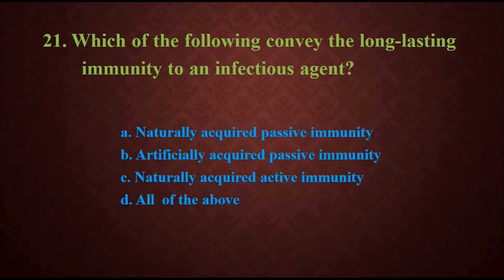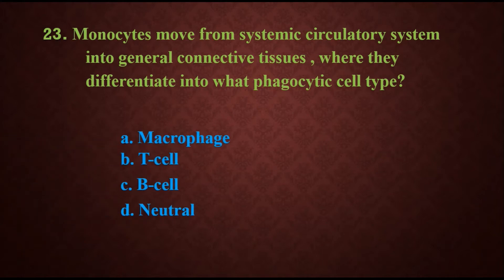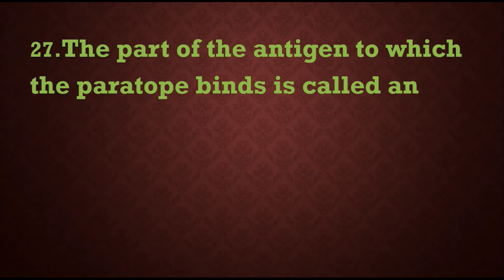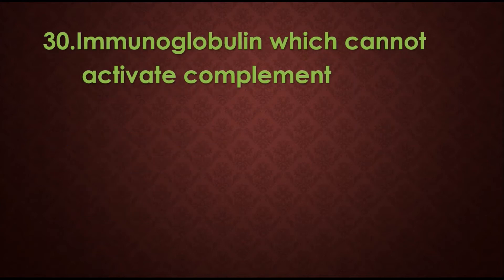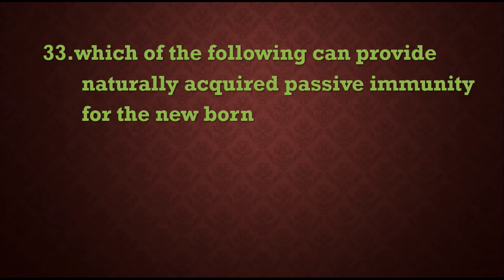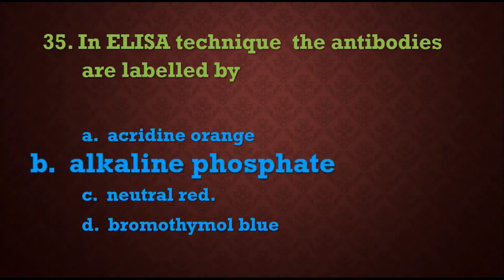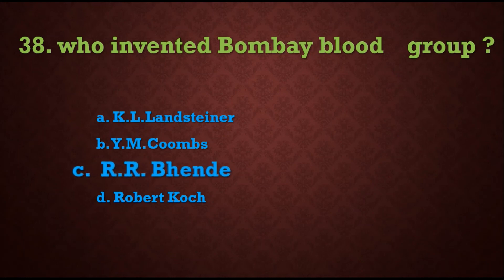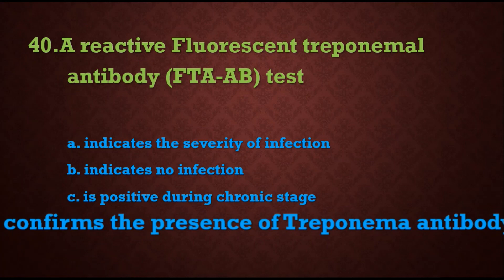IMMUNOLOGY MCQ's 2 II PG CET, AIIMS, PGIMER, MSc, ANM - GNM, MLT, ESIC, DSSSB, RRB II MicroBiology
This MCQs series 2 video is having very important MCQs of IMMUNOLOGY.
These MCQs are prepared so carefully to cover all competitive exams which are having immunology ( MICROBIOLOGY ) as one topic.
The consecutive videos of this series are covered remaining MCQs.